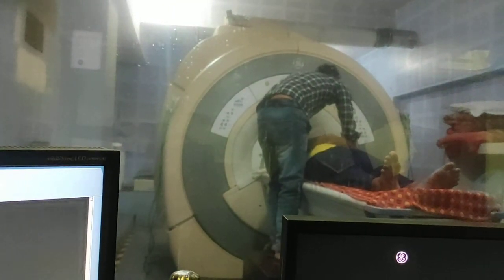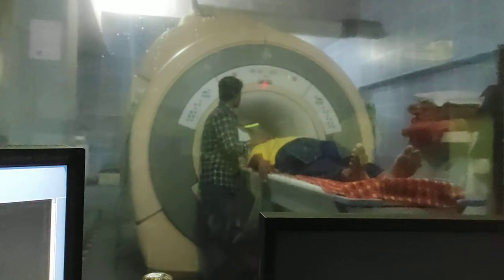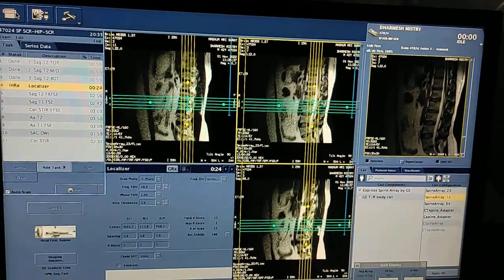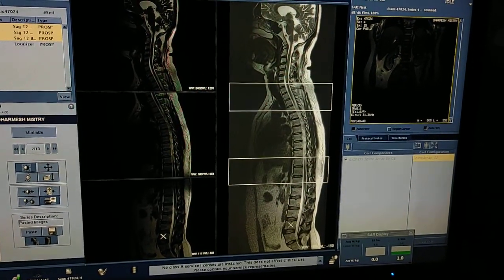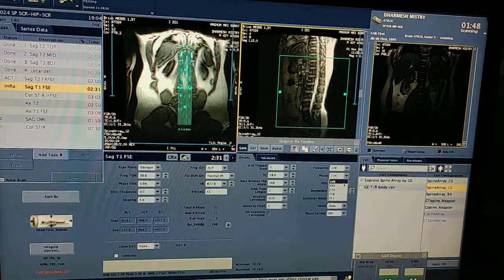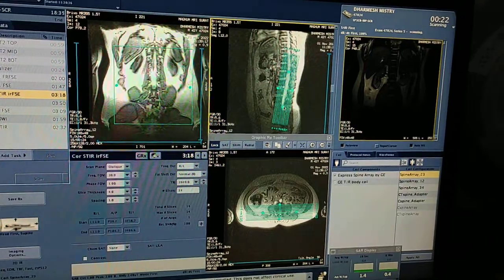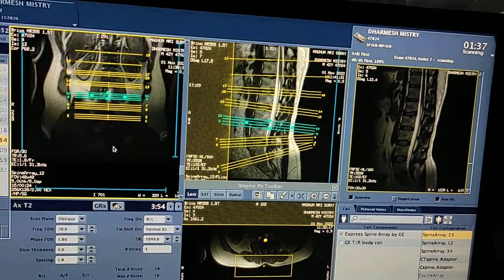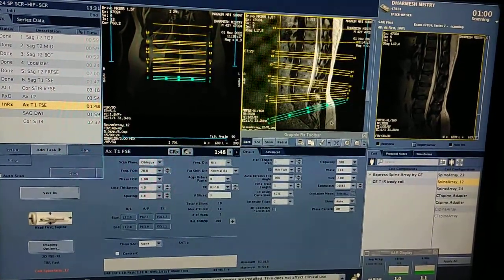Lumbar Spine MRI scan protocol, positioning and planning on GE 1.5 Tesla | Live Demo in English.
UPI: m.channi@okicici

how to read an mri of the lumbar spine,
how to do mri lumbar spine x ray positioning,